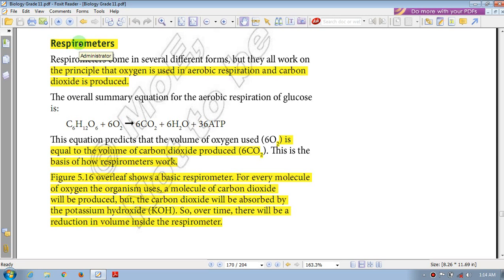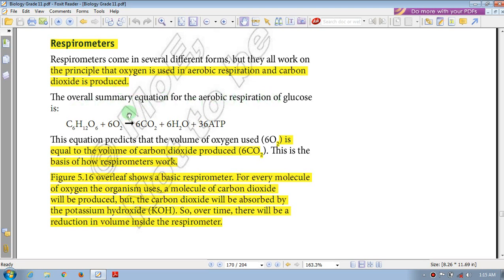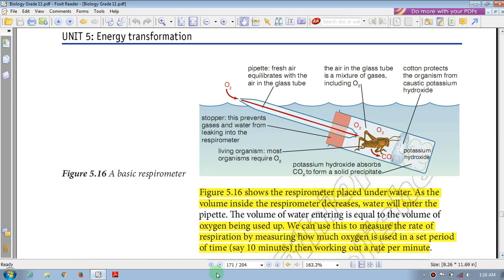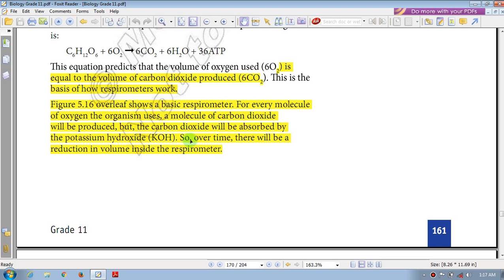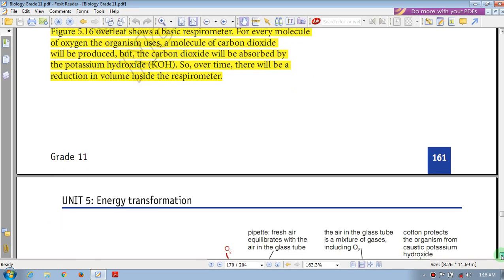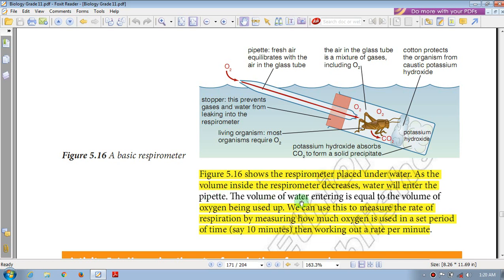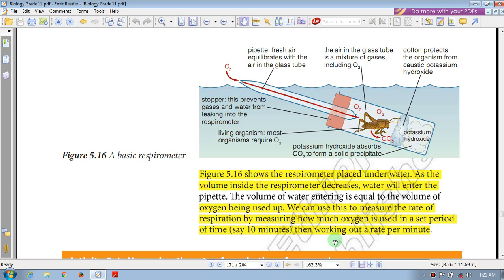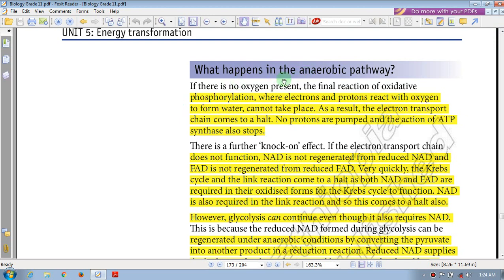Ethiopia Grade 11 Biology - Unit 5 - Part 8 | Energy transformation (የ11ኛ ክፍል ባዮሎጂ - ምዕራፍ 5 - ክፍል 8)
Ethiopia Grade 11 Biology - Unit 5 - Part 8 | Energy transformation Respirometers (የ11ኛ ክፍል ባዮሎጂ በጣም ቀላልና ግልፅ በሆነ መንገድ  - ምዕራፍ 5 - ክፍል 8)